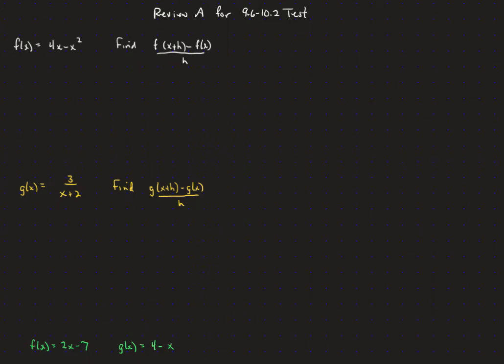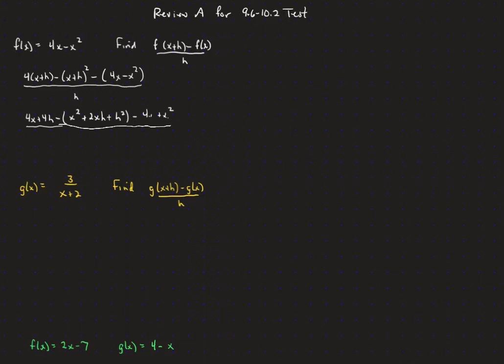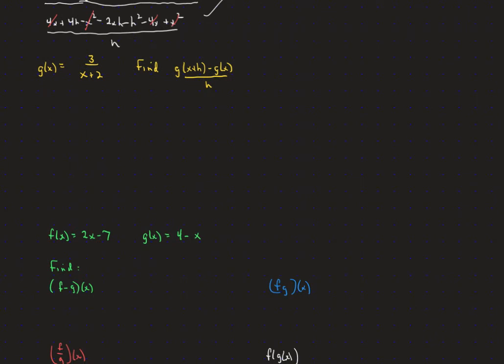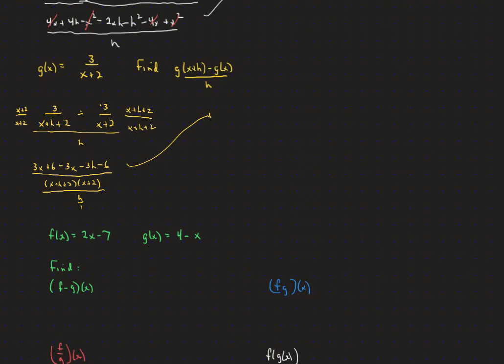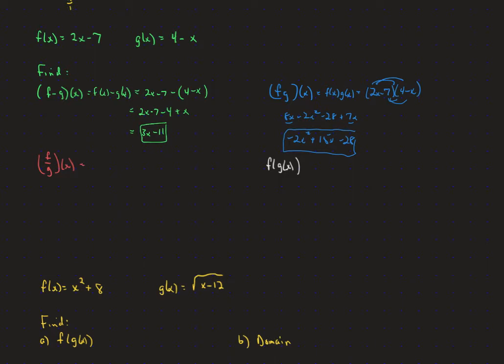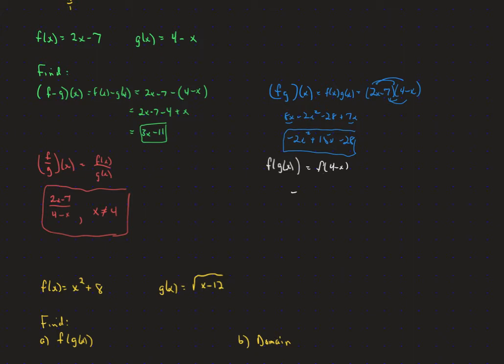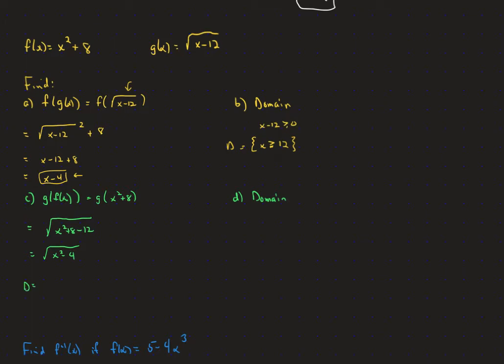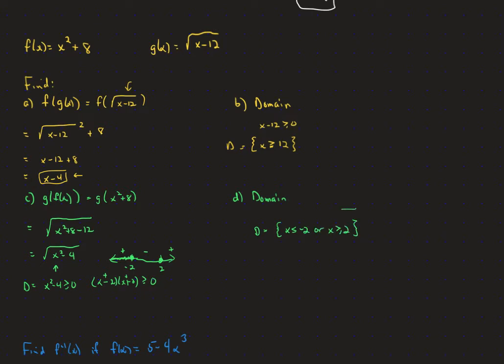AP Prep Review A for Chapter 9.6-10.2 Test